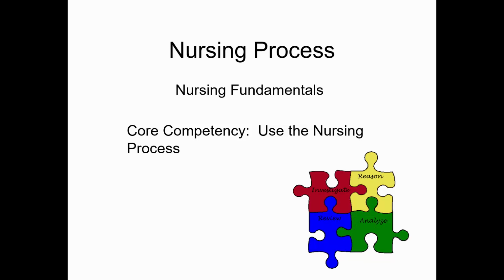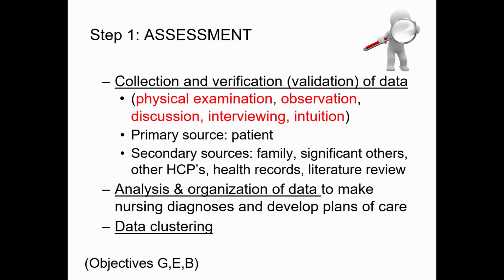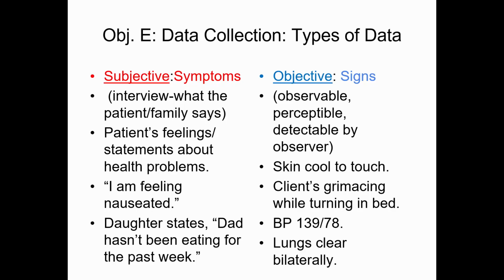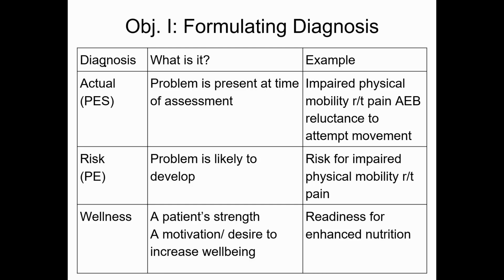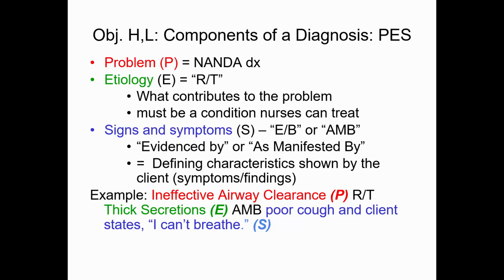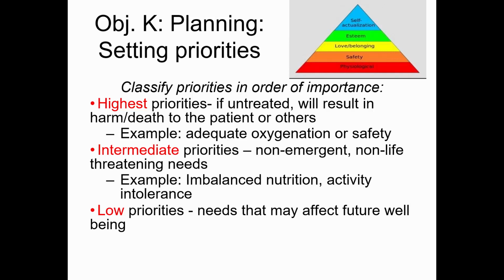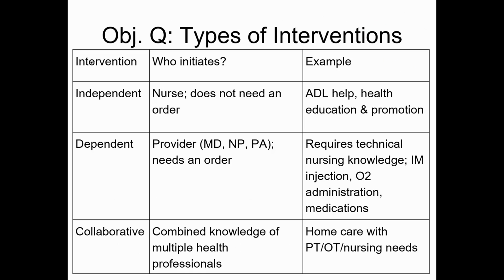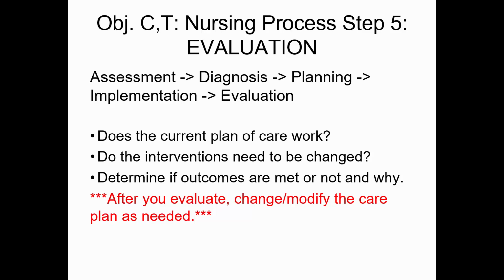Fundies Nursing Process F18